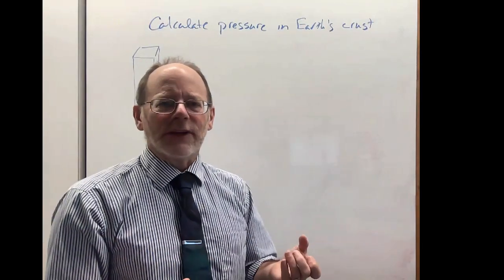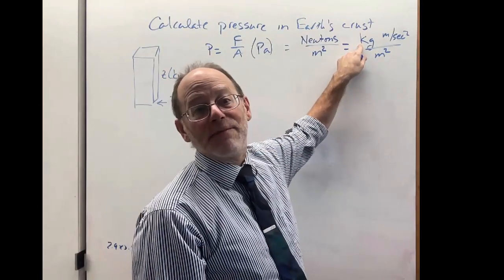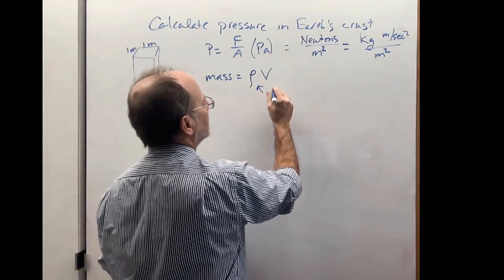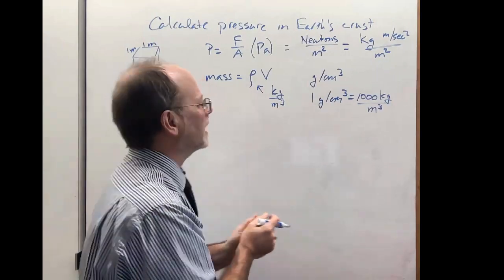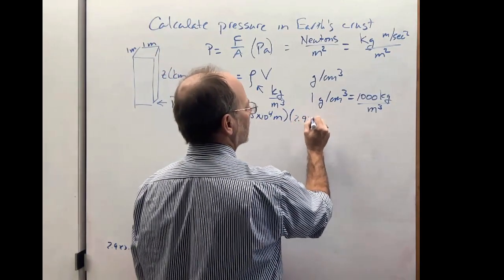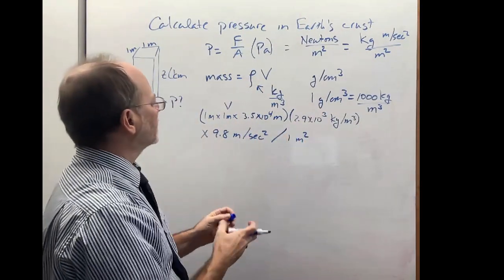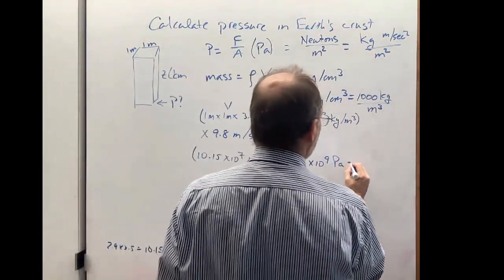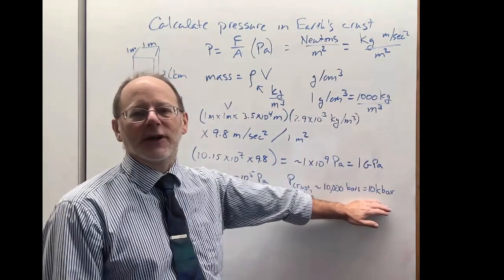How to calculate pressure in Earth's crust: part 1 – constant density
Explanation of how to calculate pressure based on rock density and distance (example for the base of 35 km thick crust at constant density)